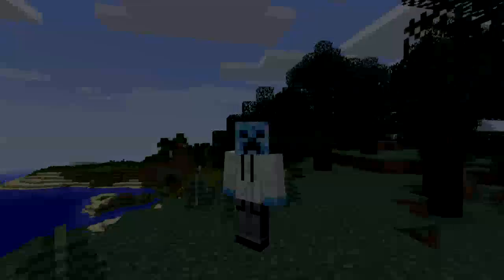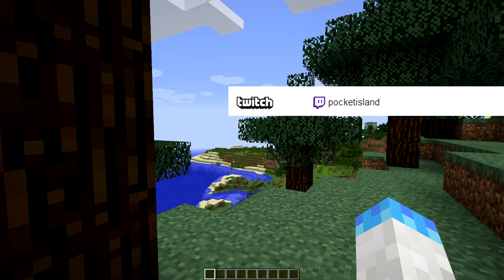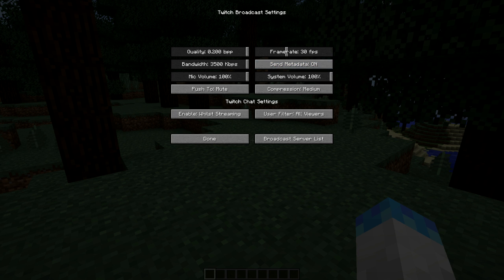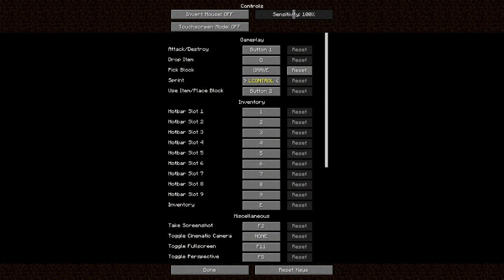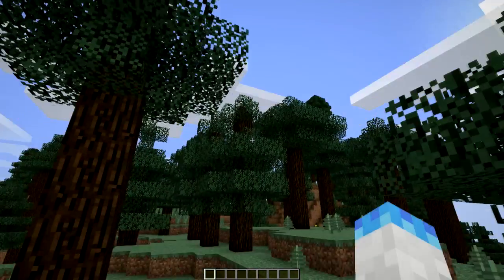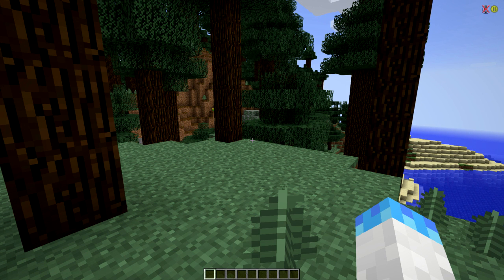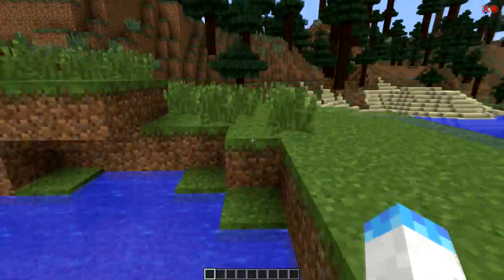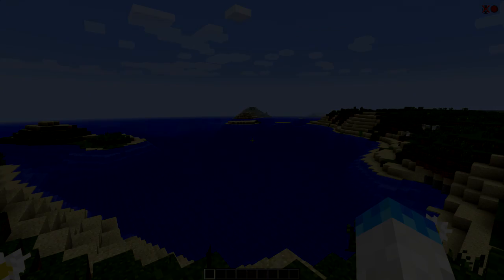How to Livestream on Twitch with Minecraft [1.7.3]